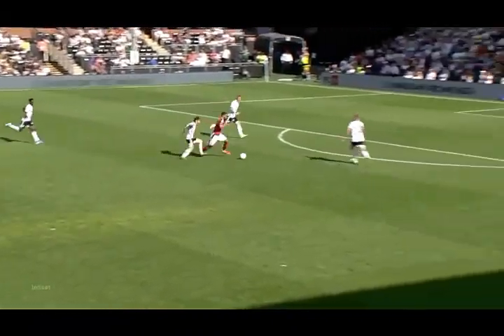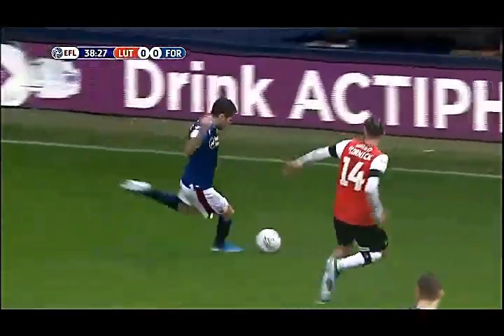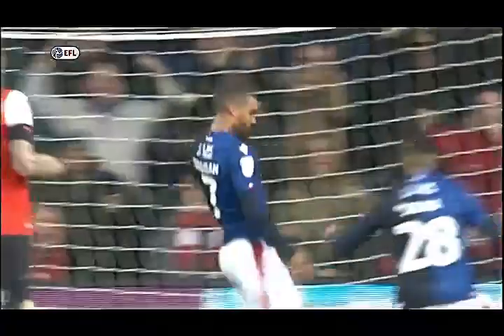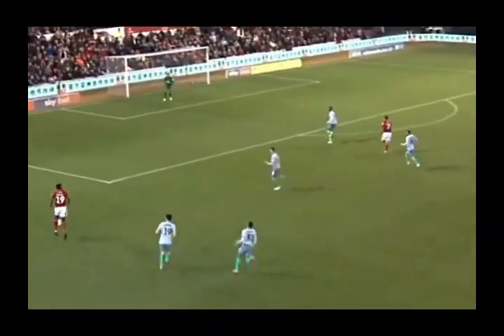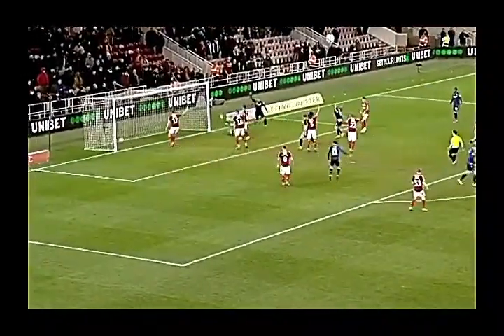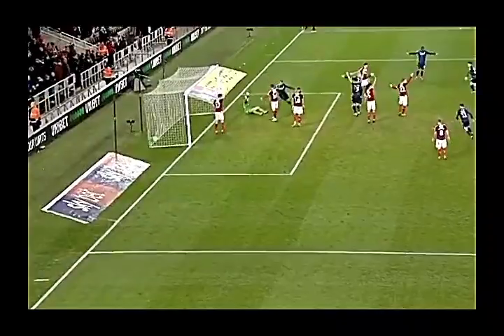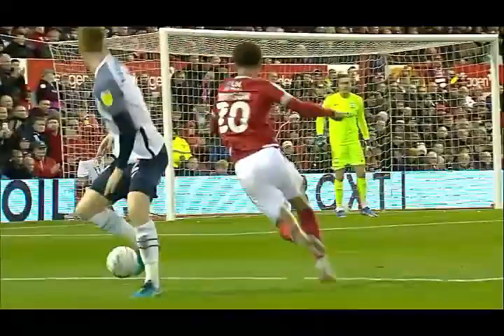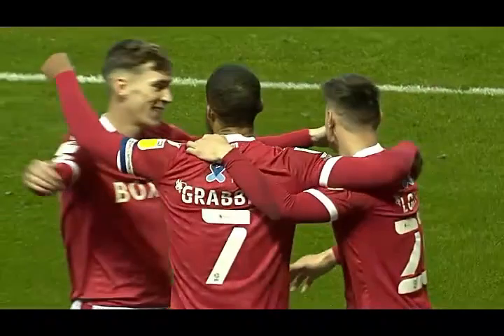Lewis Grabban Nottingham Forest 2018-2022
All 56 Grabban goals from 149 appearances